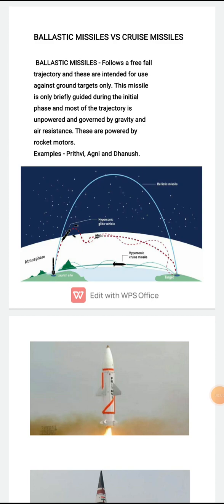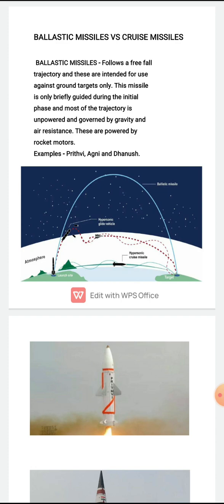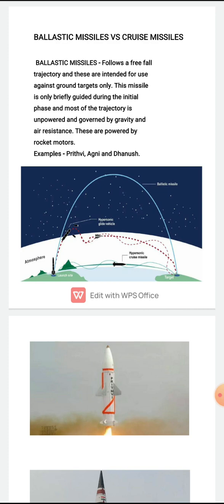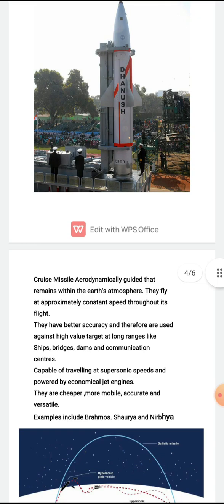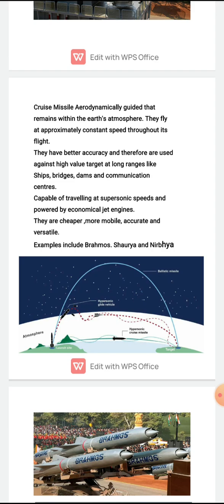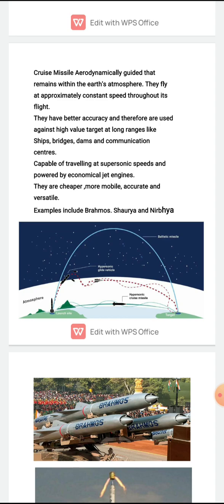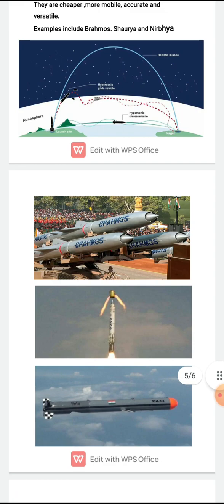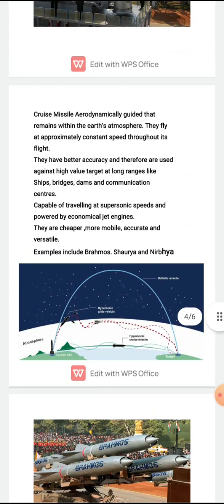Difference between Ballastic And Cruise Missile | Defence Knowledge Series | Part 13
link of the pdf☝